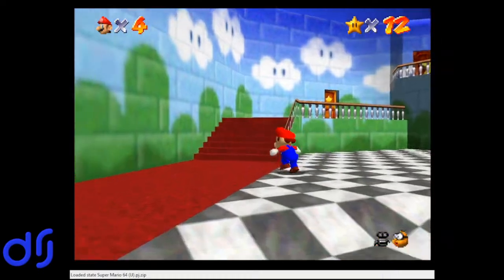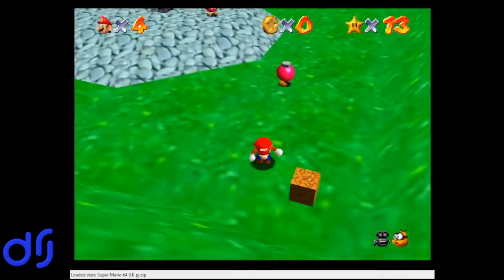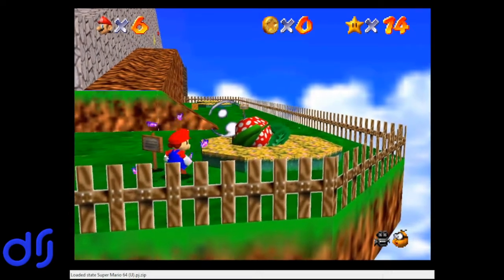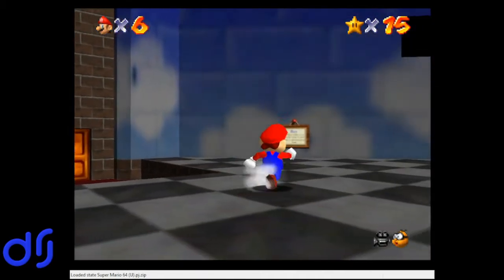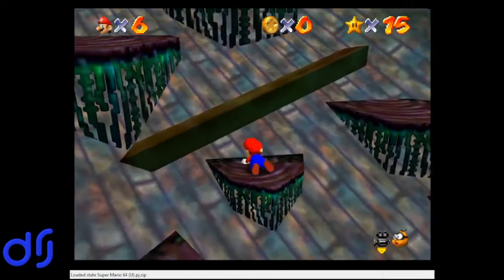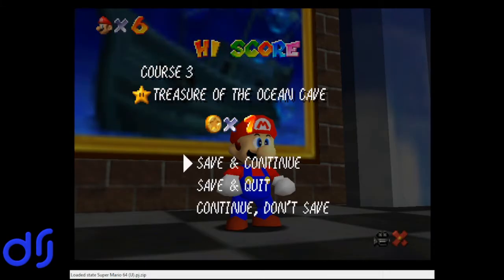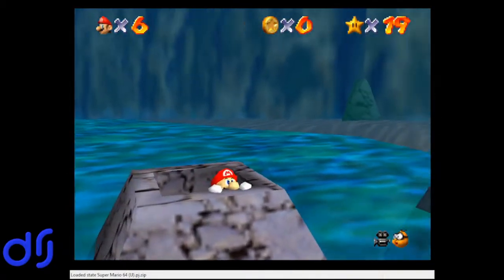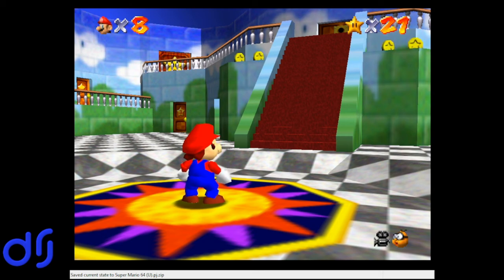Let's Play Super Mario 64 Part 3: Jolly Roger Bay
Super Mario 64 was a launch title for the Nintendo 64, and Mario's first outing as a full 3D action platformer. This charming pioneer in 3D action platforming still holds up to this day. Join me for an action-packed romp through this grand Mario adventure as we gather all 120 Stars.